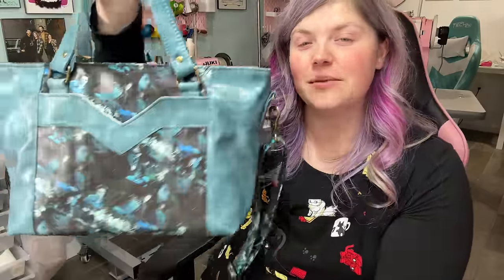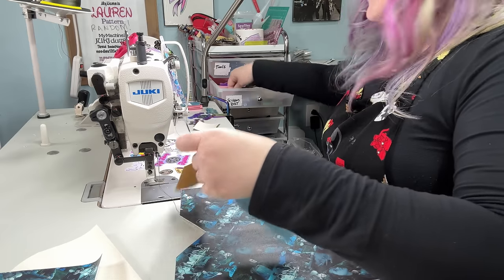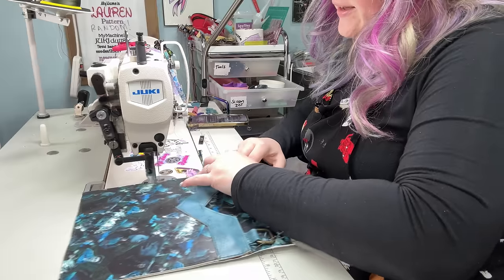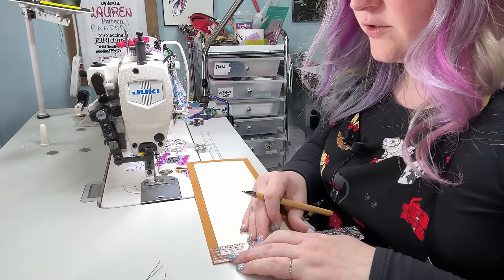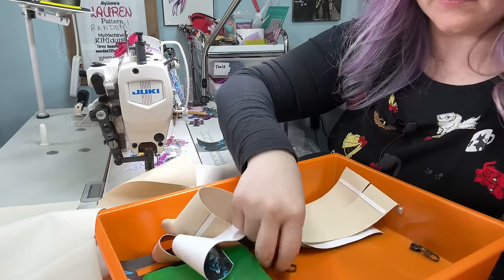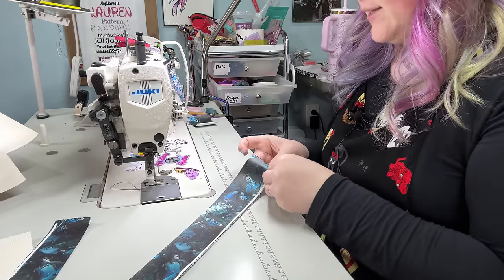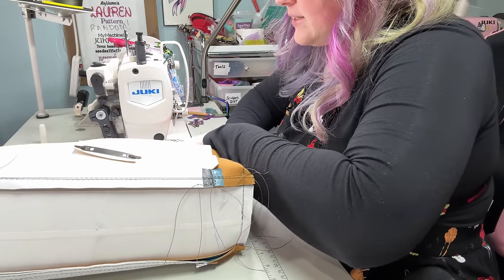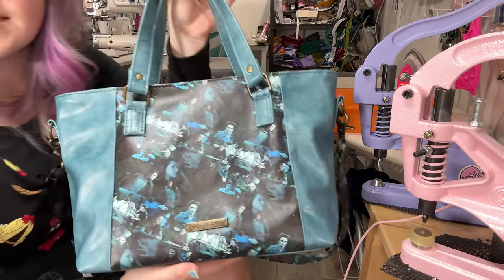Sewing the Petite Alaine by More Me Know